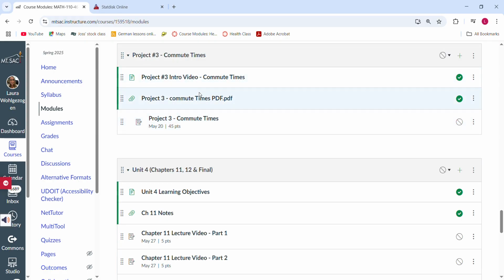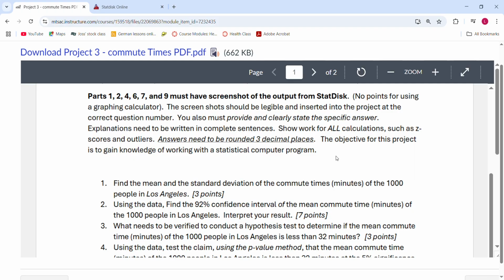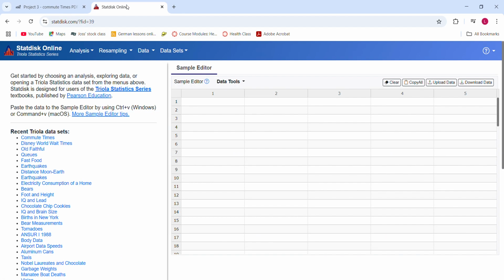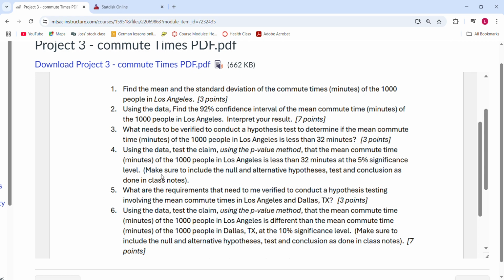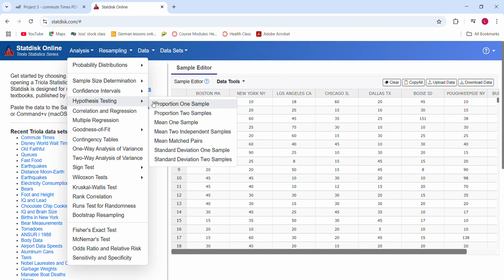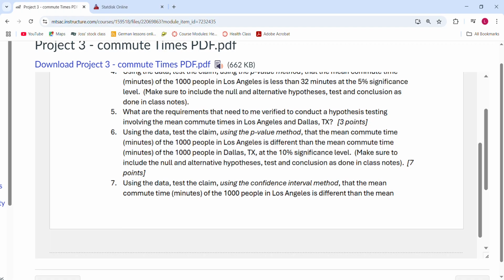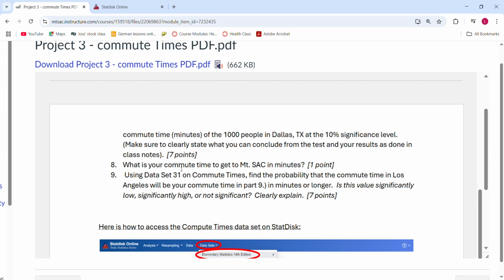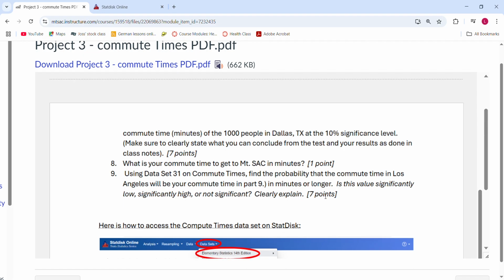Project 3 Commute Time Intro Video